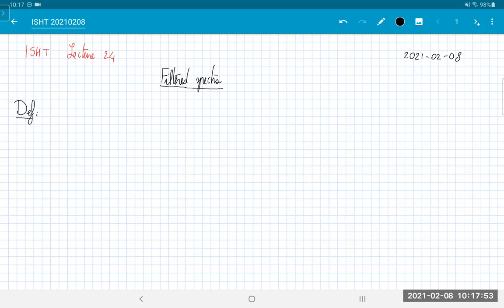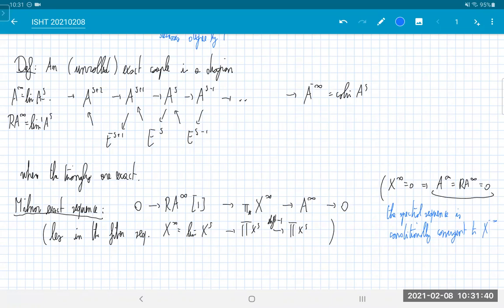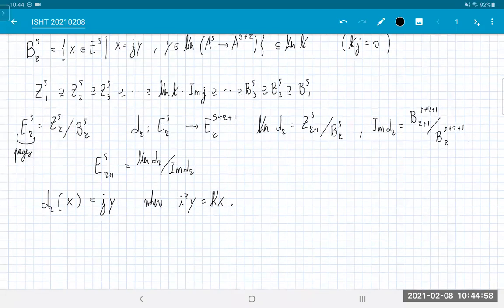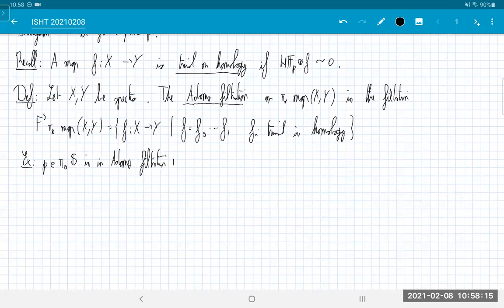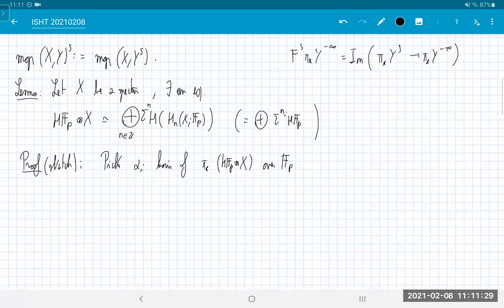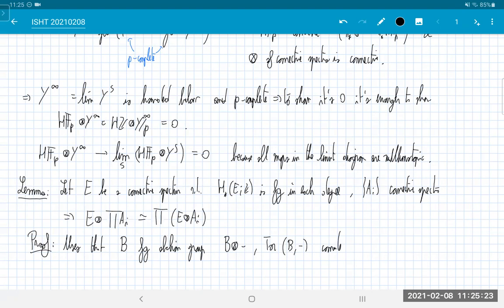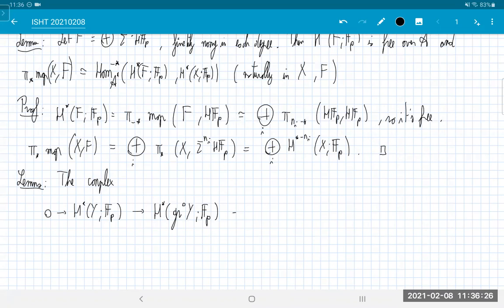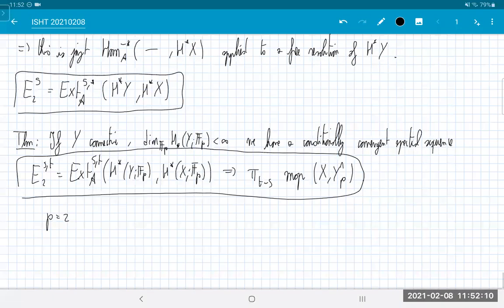Introduction to stable homotopy theory - Lecture 24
Filtered spectra and the Adams spectral sequence